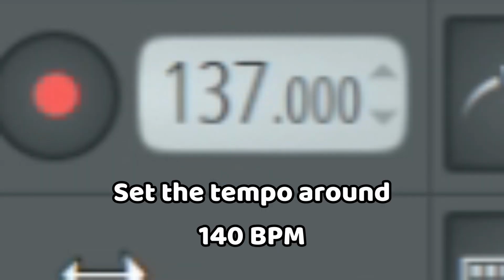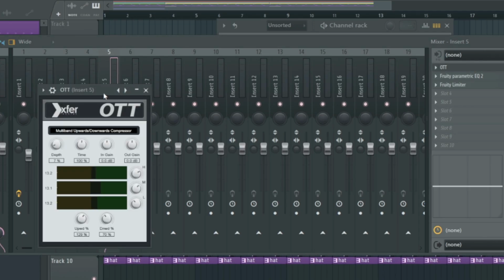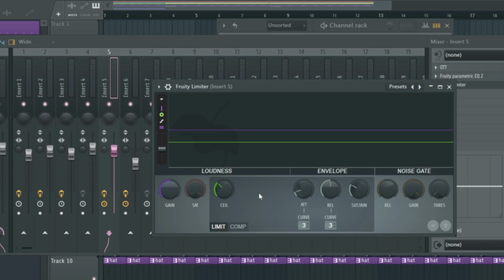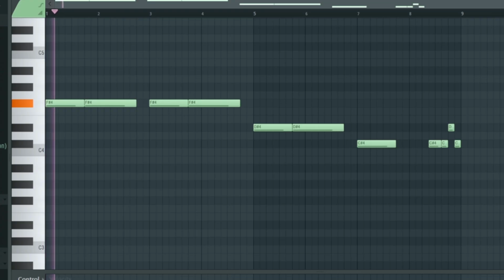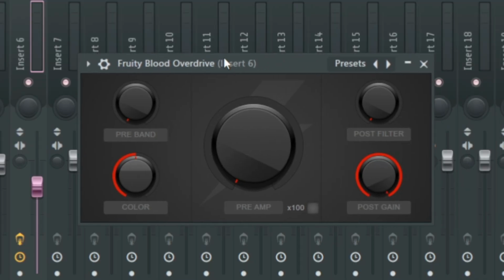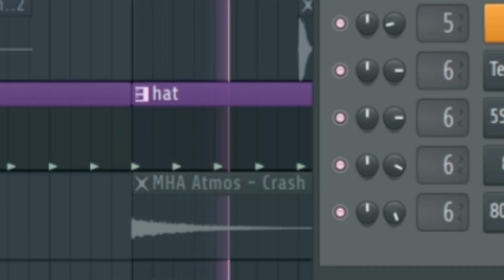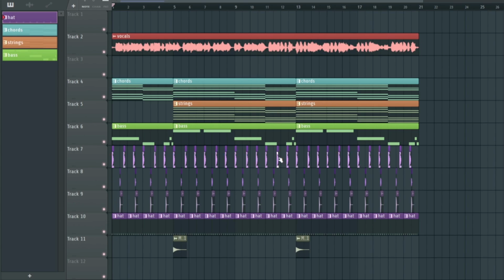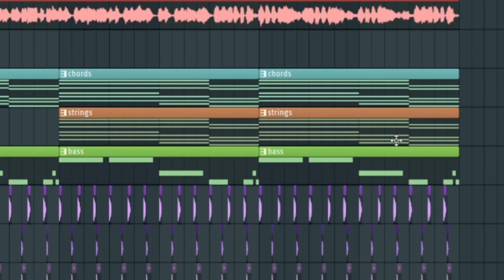How to Make CHILL POP MUSIC (FL Studio 21) [like Khalid, Joji, Keshi] #2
Hello everybody! I'm Busha, and welcome back to another FL Studio tutorial video! In this video, I broke down my remake of Khalid's song called "Young Dumb and Broke", and detailed the song's elements, the sounds of those elements, the mixing, the structure/arrangement, etc. So hopefully, by the end of this tutorial, you can make a song in a similar chill-pop style to this one! (like Khalid, Joji, Keshi, etc.) If you enjoyed it, please subscribe, like, and comment!